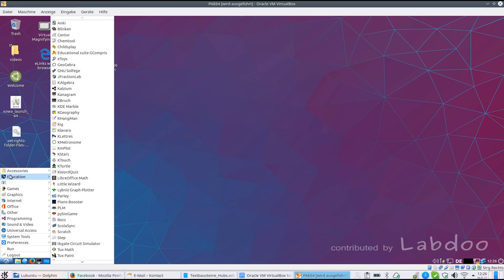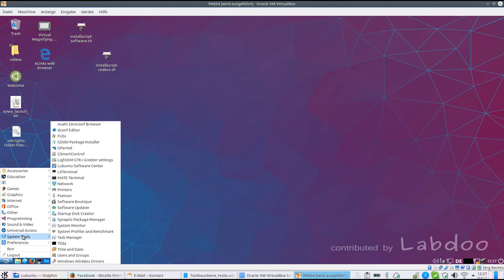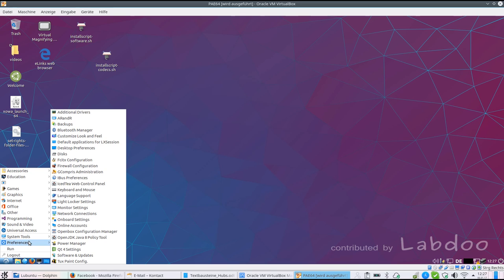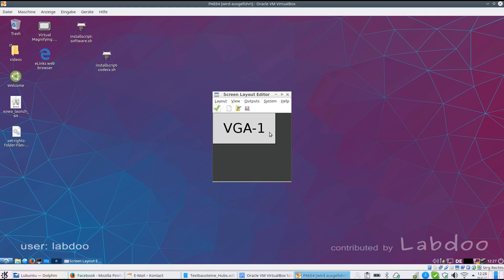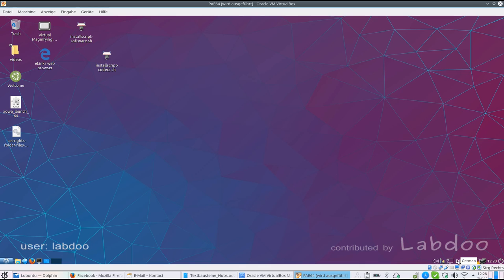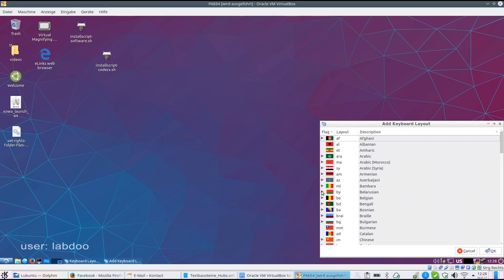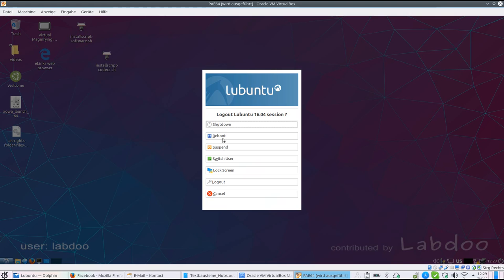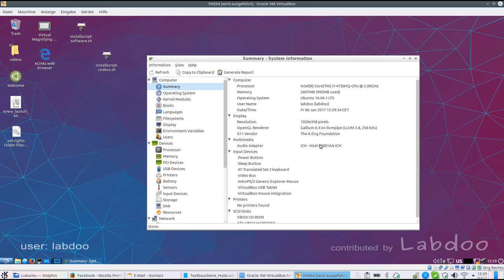16_04_LTS LXDE desktop overview and settings (en_LXDE-desktop-settings)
LXDE desktop (Lubuntu) overview and settings